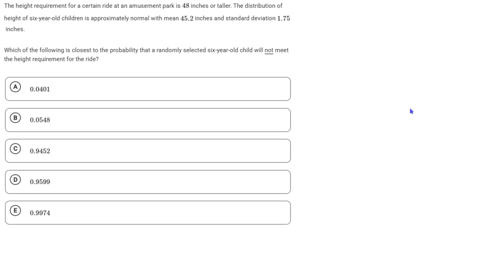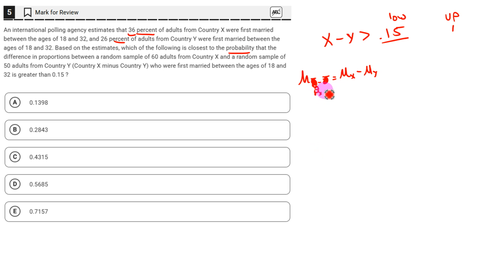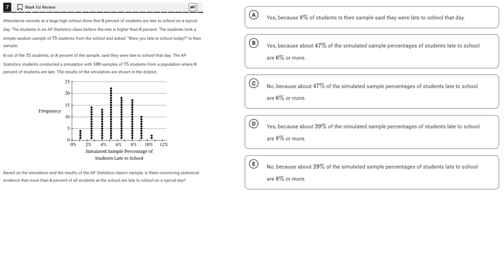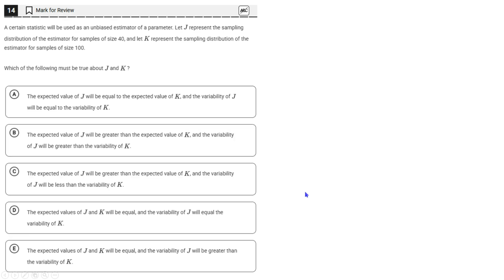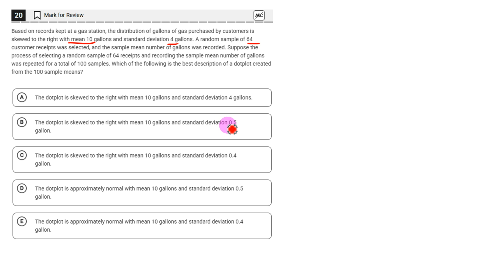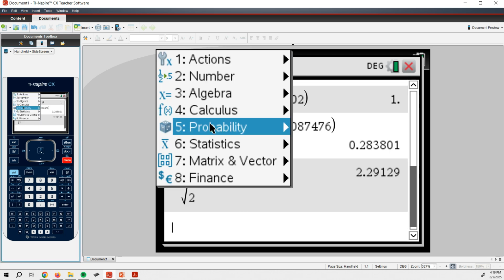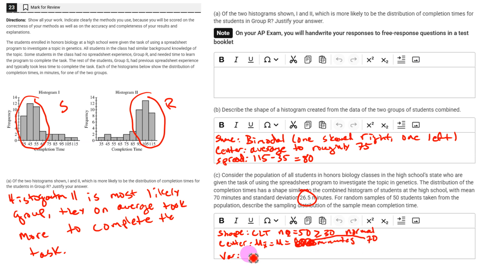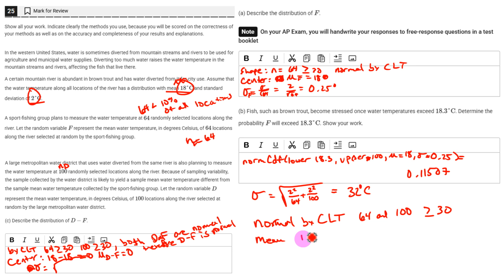APCR Chapter 7